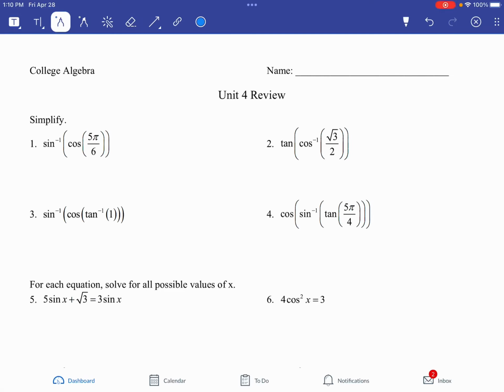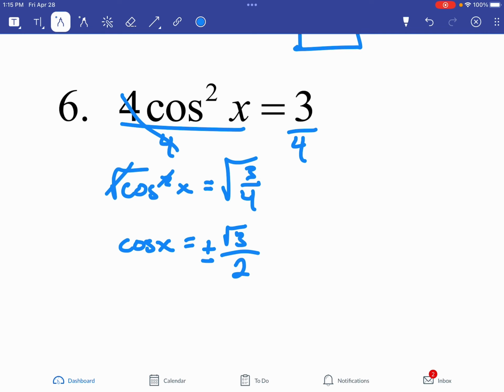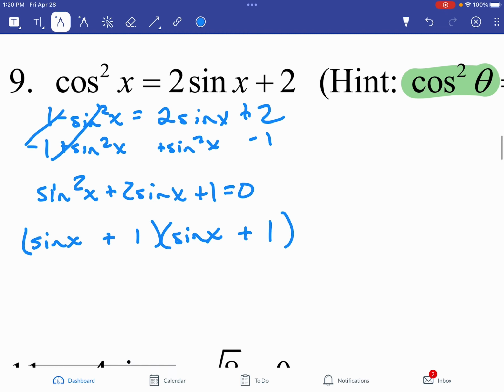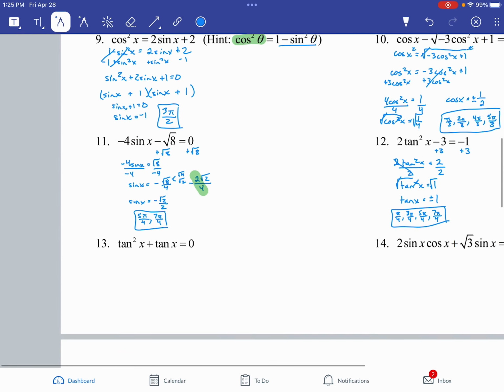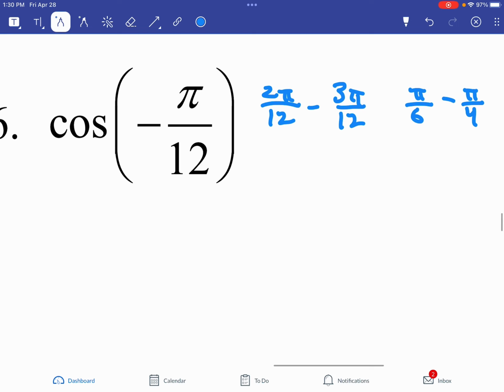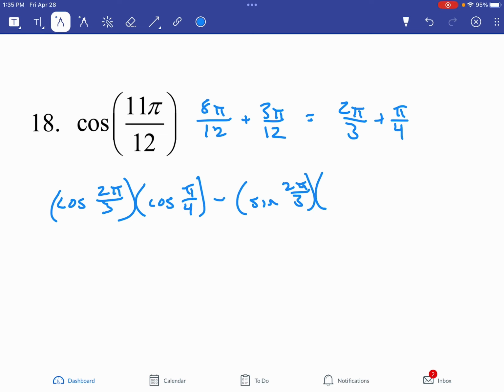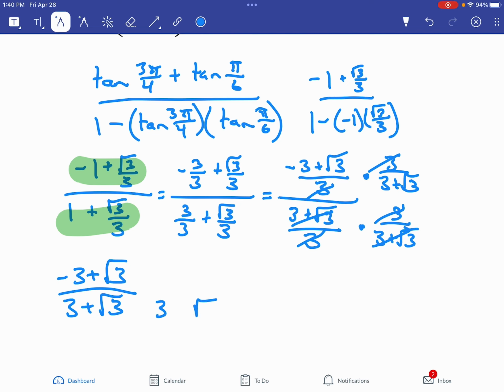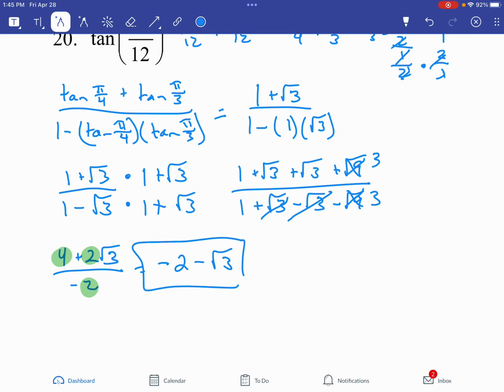Unit 4 Review Key